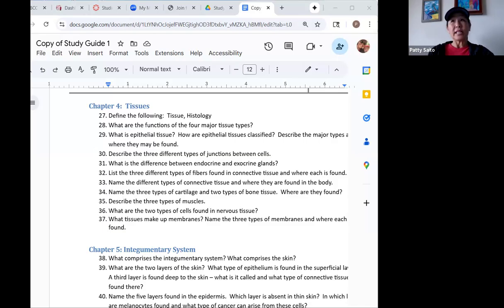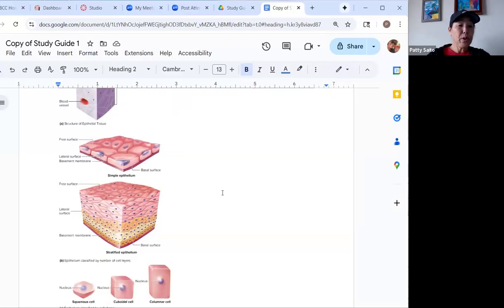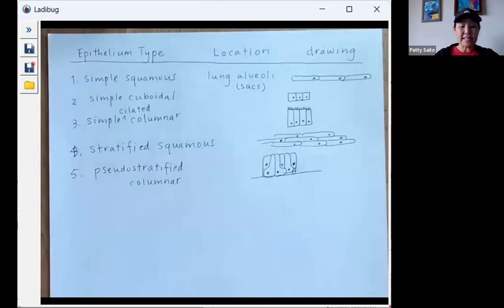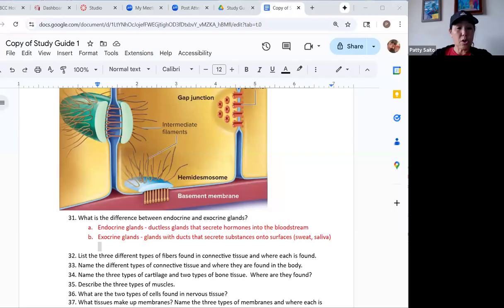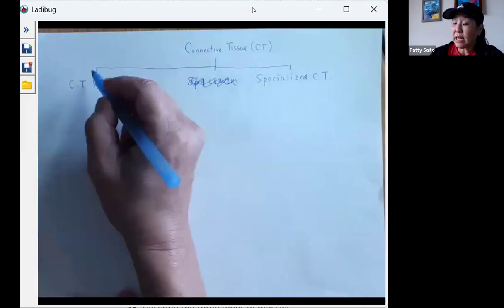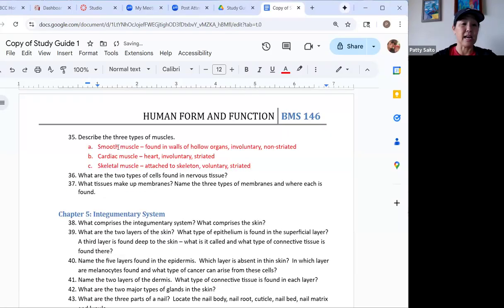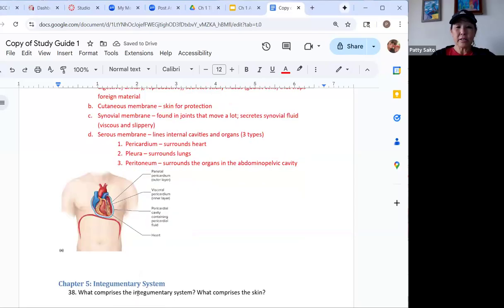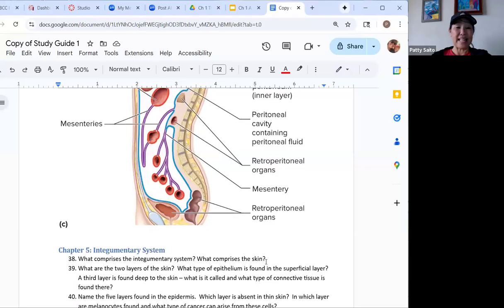BMS 146 Chapter 4 Lecture